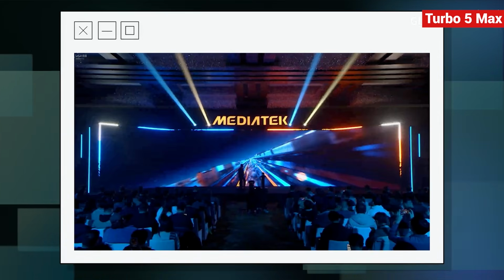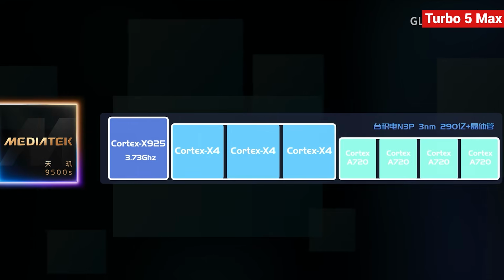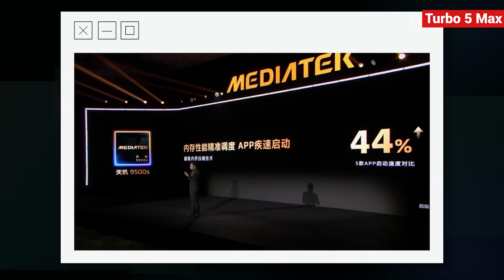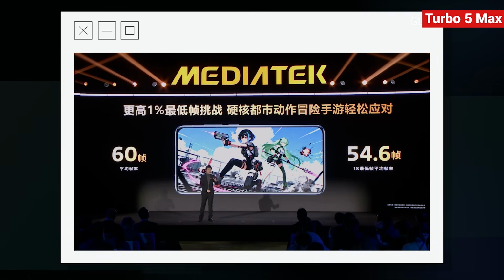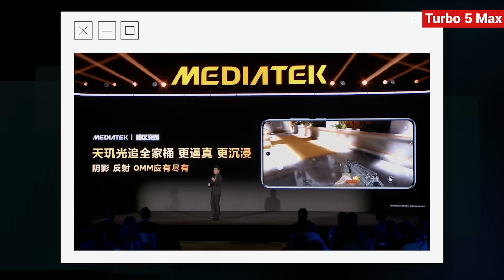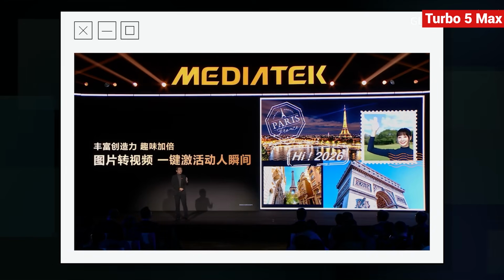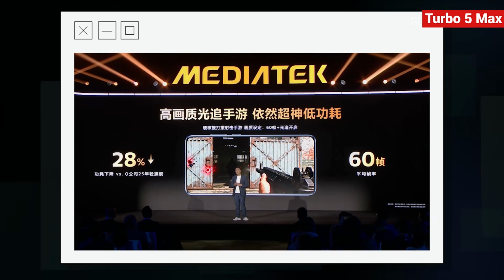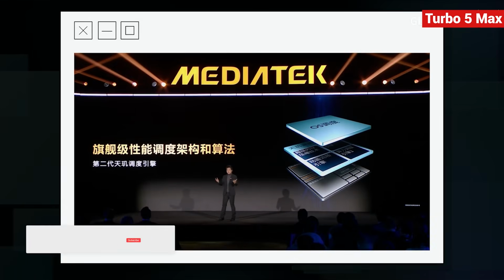🔥 Xiaomi Redmi Turbo 5 Max Full Review | Dimensity 9500S Performance, Gaming & AI Test! 🔥| Price UK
🔥 Xiaomi Redmi Turbo 5 Max Full Review | Dimensity 9500S Performance, Gaming & AI Test! 🔥

The Xiaomi Redmi Turbo 5 Max is shaping up to be one of the most exciting smartphones of the year, and in this in-depth review, we take a close look at what makes it so powerful. Powered by the brand-new MediaTek Dimensity 9500S, this phone delivers true flagship-level performance with cutting-edge 3nm technology, massive cache design, and a next-generation G925 GPU built for serious gaming.

In this video, we test real-world performance, including Genshin Impact and Dark Zone Breakthrough, where the Redmi Turbo 5 Max shows off full ray tracing support, stable 60FPS gameplay, and impressive power efficiency. You’ll also see how MediaTek’s Dimensity Frame Multiplying Technology boosts frame rates smoothly using AI, giving gamers a clear competitive edge.

Beyond gaming, the Redmi Turbo 5 Max stands out with its flagship AI capabilities. Thanks to a powerful on-device NPU, features like AI summarization, image-to-video generation, photo enhancement, content removal, and super-resolution all run directly on the phone—fast, private, and secure. These AI tools make both productivity and content creation easier than ever.

We also cover imaging performance, including the advanced MediaTek ISP, 8K Dolby video recording, motion tracking, and high-speed photography. Whether you’re capturing photos, recording videos, or multitasking heavily, the Redmi Turbo 5 Max proves it’s more than just a gaming phone—it’s a complete flagship experience.

If you’re considering a high-performance smartphone in 2025 and 2026, this Redmi Turbo 5 Max review will help you decide if it’s the right choice for you. Make sure to watch till the end for our final thoughts and future expectations!

💬 Comment your thoughts on the Redmi Turbo 5 Max

🔎 Hashtags (High-Search & Algorithm Friendly)

Amazon Basic Tripod
Road Mic
Rode Wireless Go
USB mic
Studio Light Setup
Acoustic Foam
Mic Stand
studio Light

Sound or visuals were significantly edited or digitally generated.